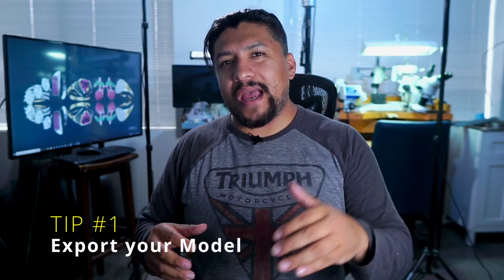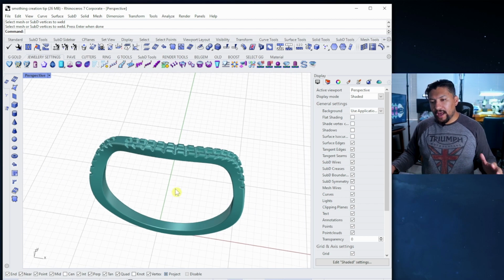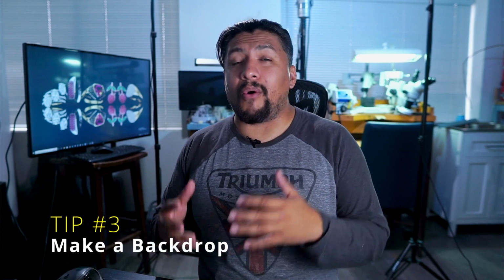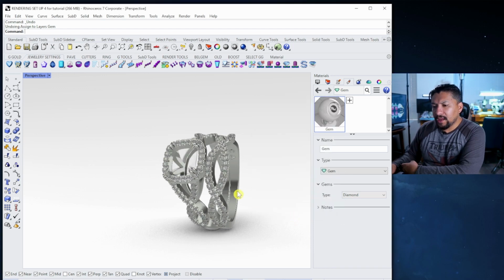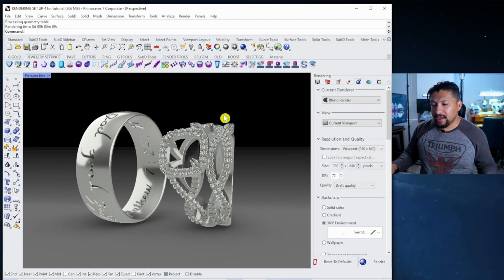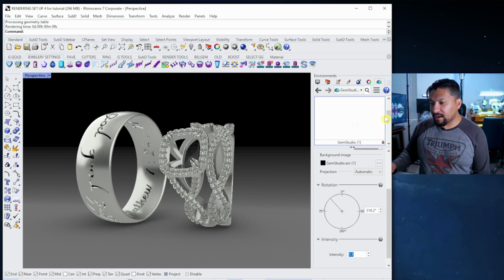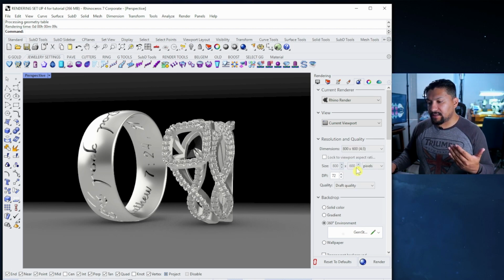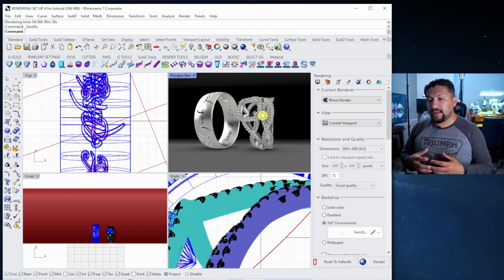Make Better Renderings with Rhino 3D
5 Tips in How I make Better renderings in Rhino 3D
I'm using Rhino 7